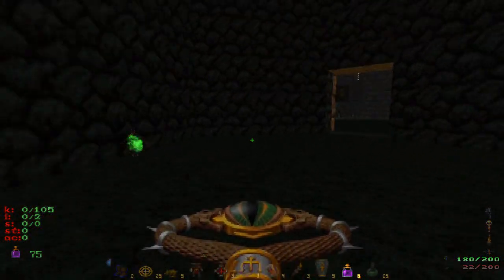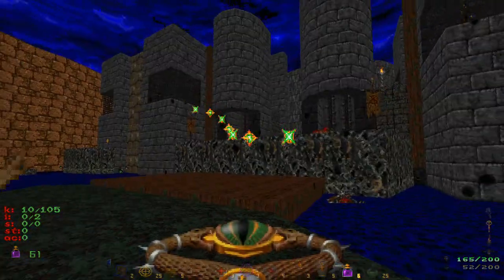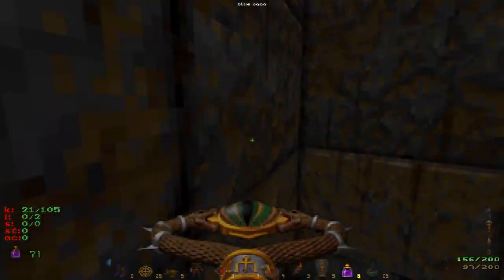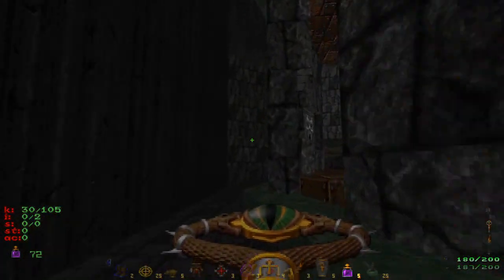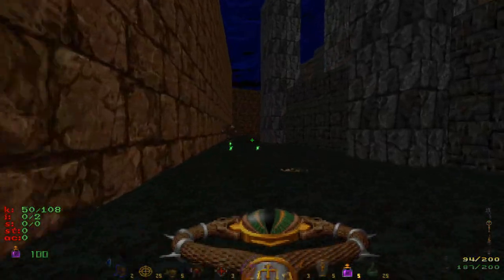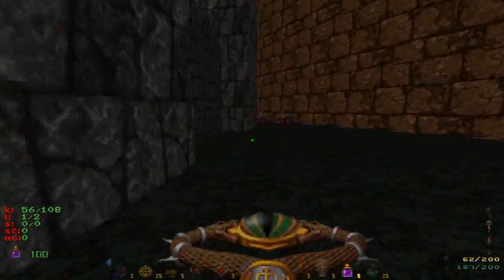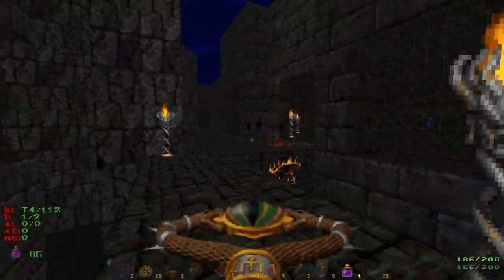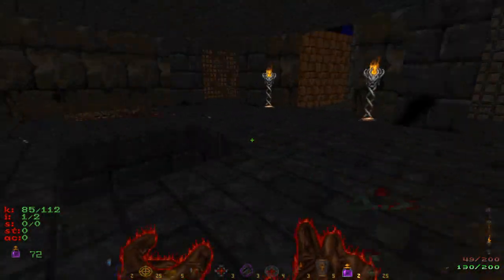Let's Play Hexen - Part 15: Hastle in the Castle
In this part, we stop the dragon in its path.